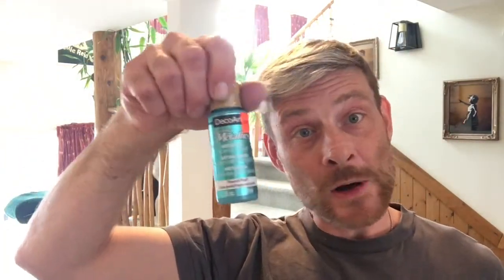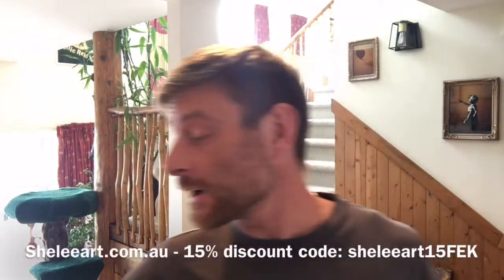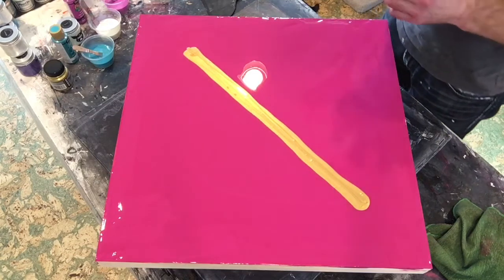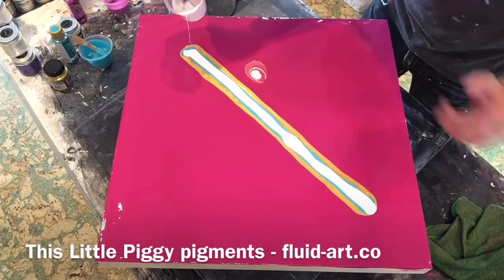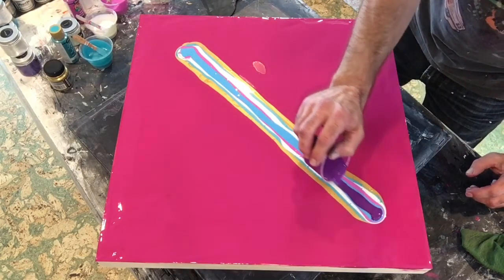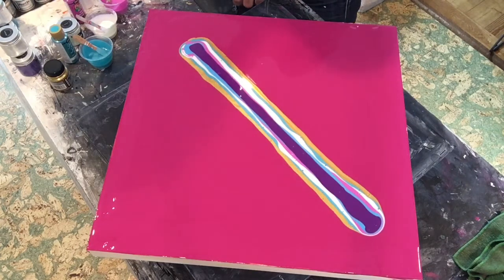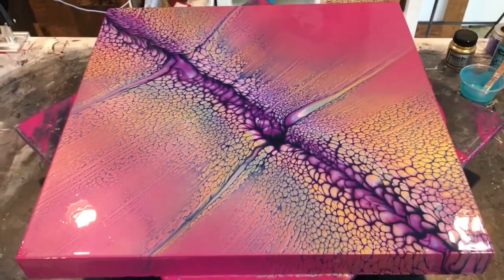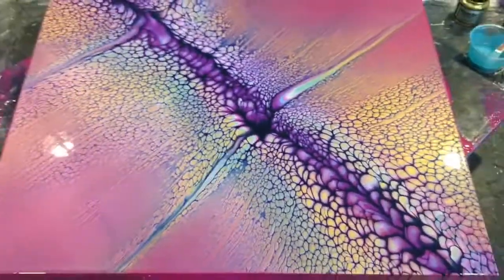#9 Acrylic Swipe Art - Dreamy colours on a coloured pillow - Acrylic Fluid Art